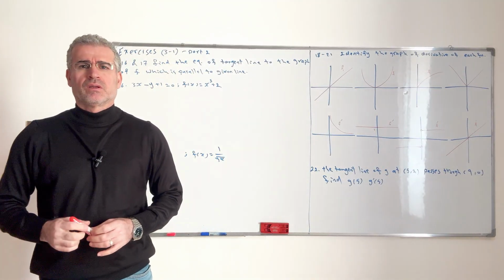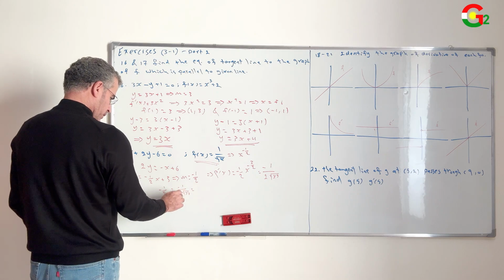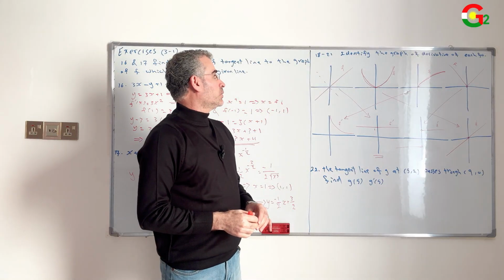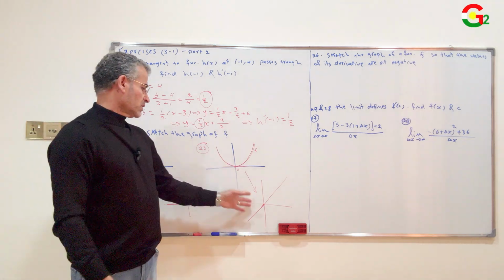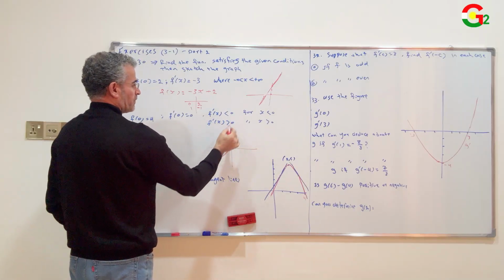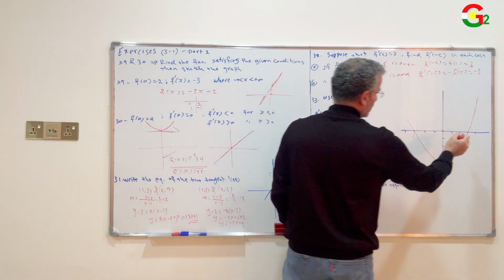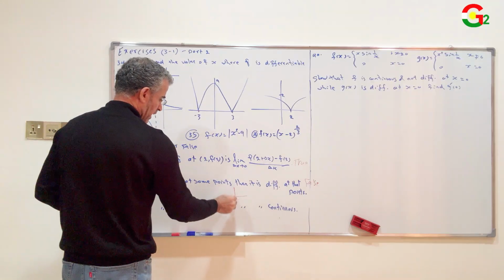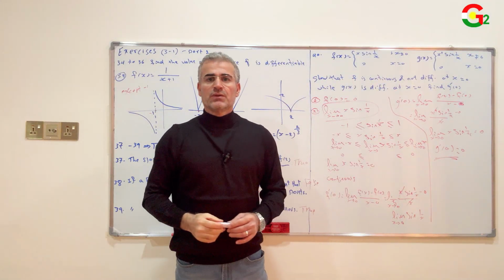Lesson (3-1)_Excersises derivative & tangent problem part 2 -41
@In this lesson you will see the solutions of exercises of the topic of derivative & tangent problem part 2.